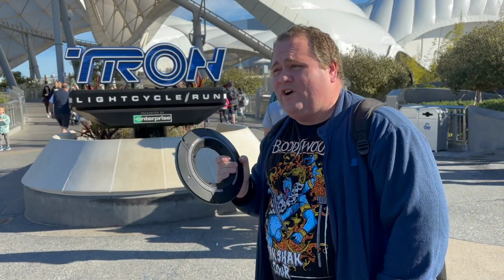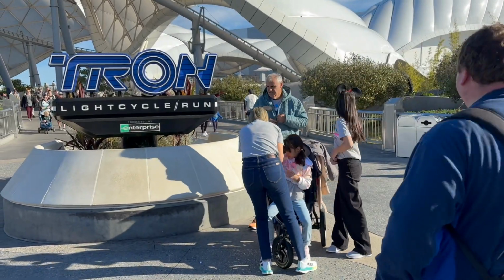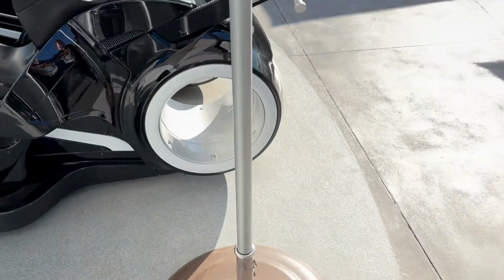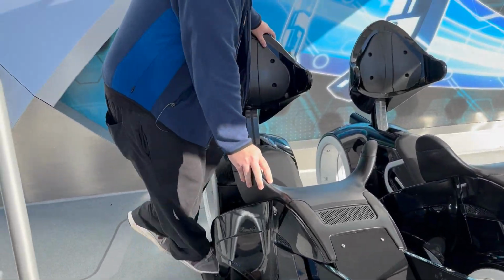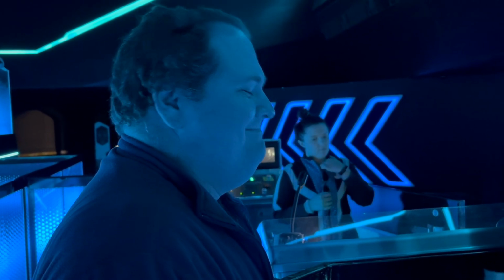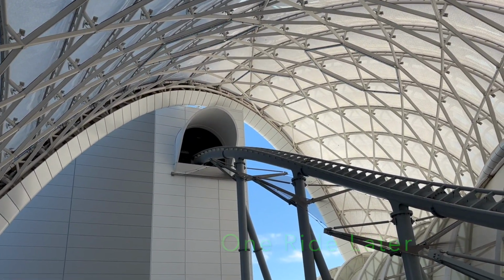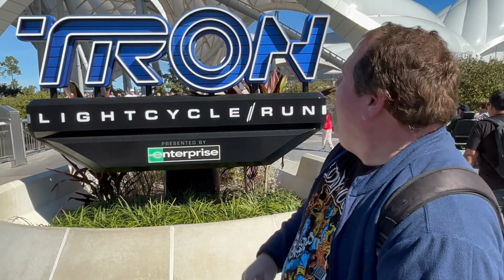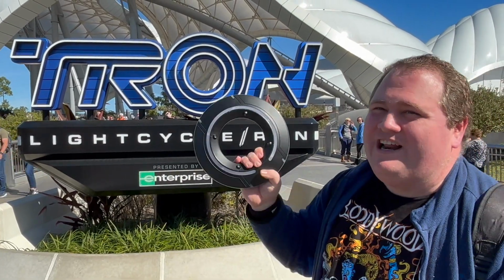Park Geeks: Tron Lightcycle Run (First Look)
Justin from The Park Geeks checks out Tron LightCycle Run. Is it really too short? Are the restraints comfortable? And does having a piece of it go outside ruin the emersion? Lets find out.